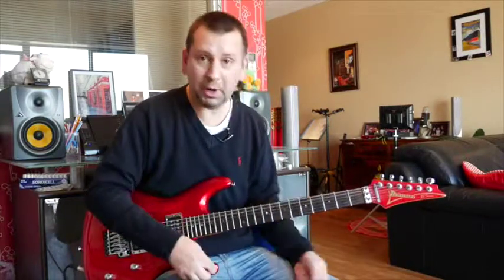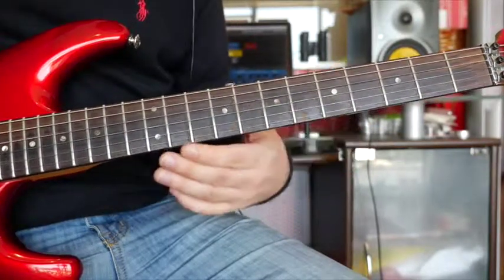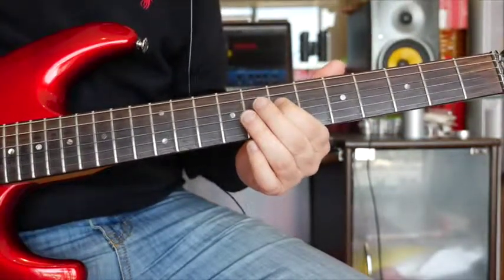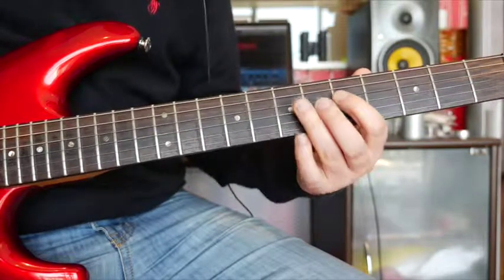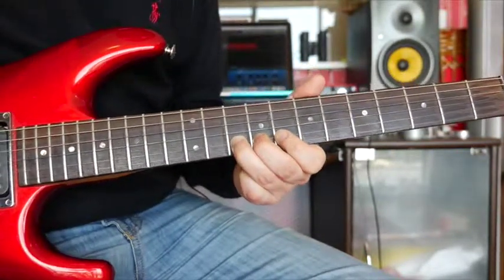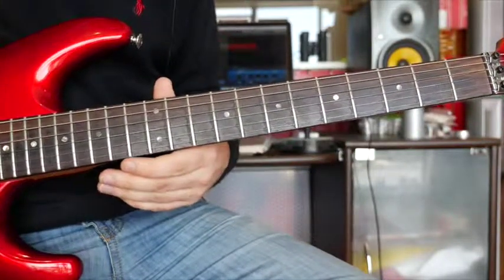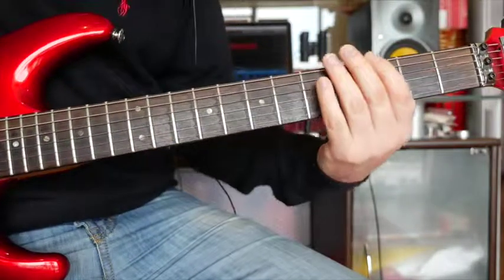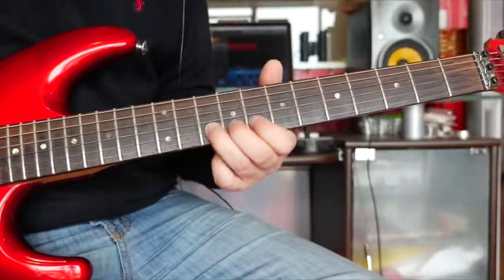Finishing blues phrases on the right note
In this video in out Essential Blues Series learn how to finishing your blues phrases on the right note.